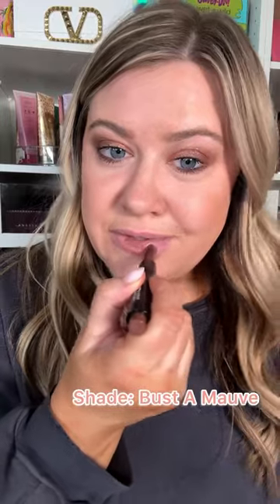Elf Pout Clout vs. Tarte Juicy Lips 💖